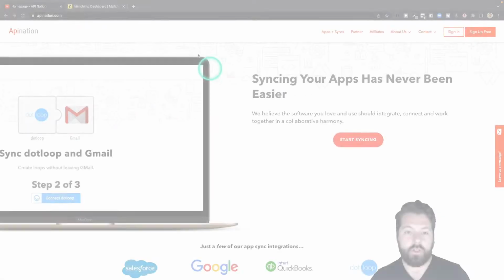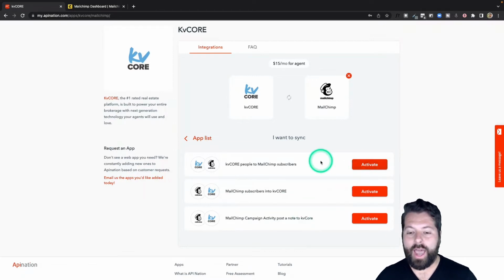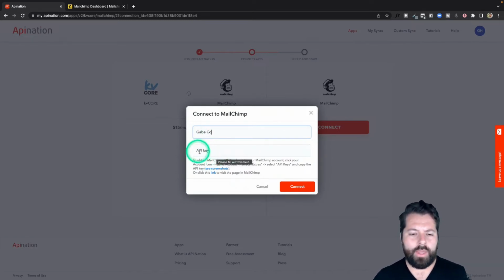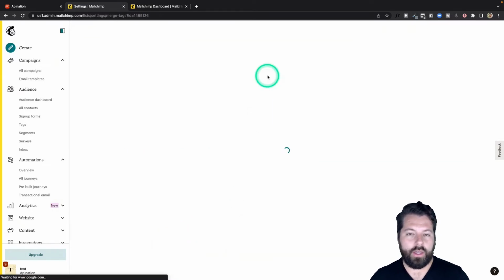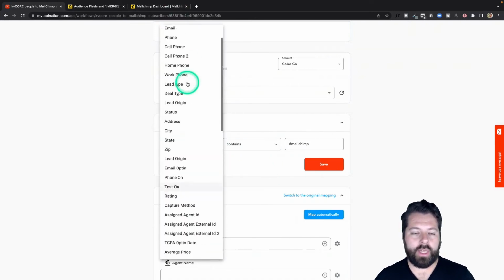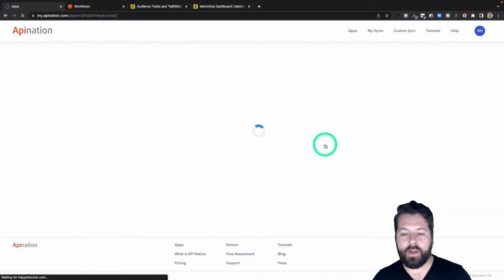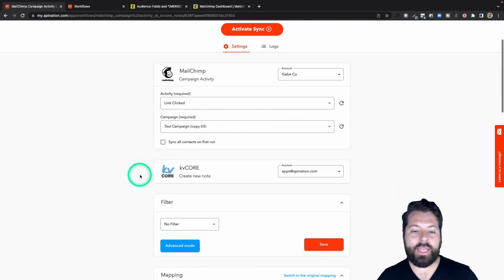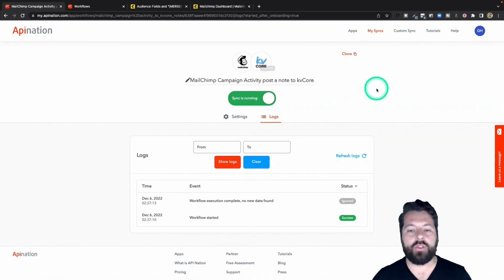How to Sync kvCORE Contacts with Mailchimp — Also Get Email Opens, Clicks Synced back to kvCORE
You can now have leads that you've collected in kvCORE, added to your Mailchimp Audience, instantly.

With this kvCORE and Mailchimp automation you can now spend more time generating leads and qualifying them and less time managing contacts emails, copying and pasting, importing and exporting etc.

Not only contacts can be synced back and forth, but now you can have every email open, link click, bounce, and more Synced back to kvCORE as and added to the respective contact as a Note